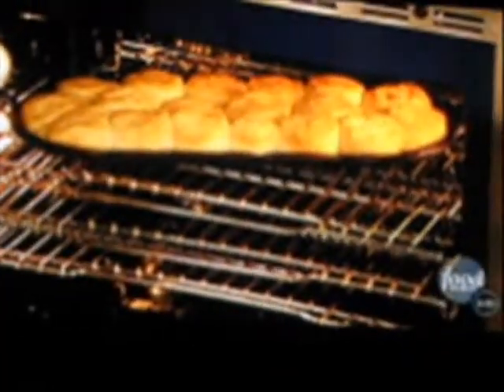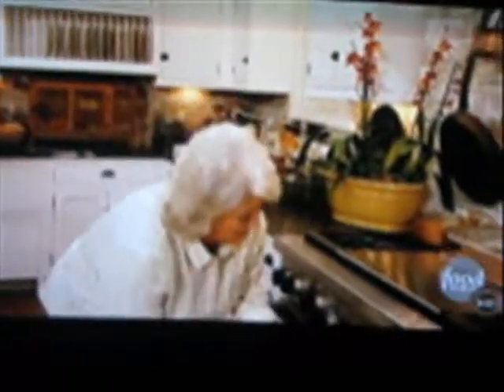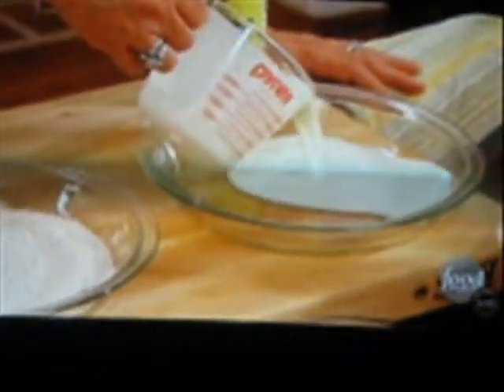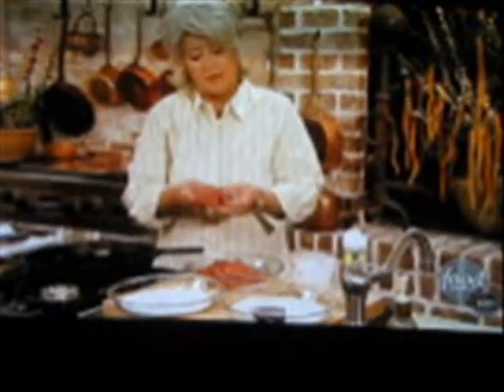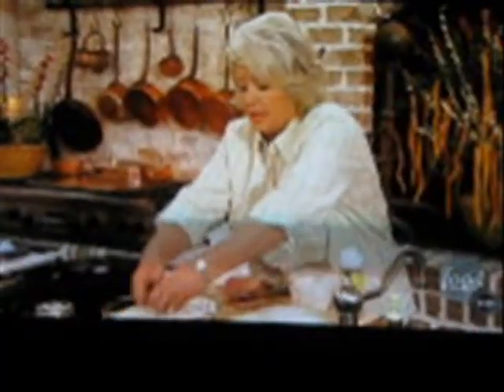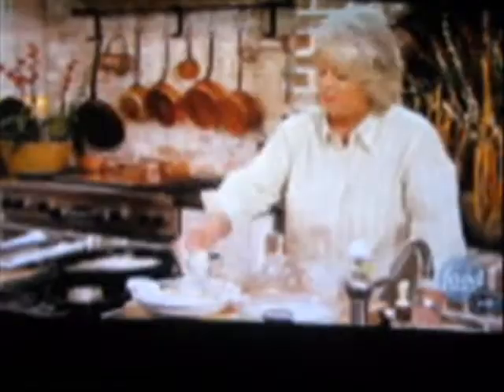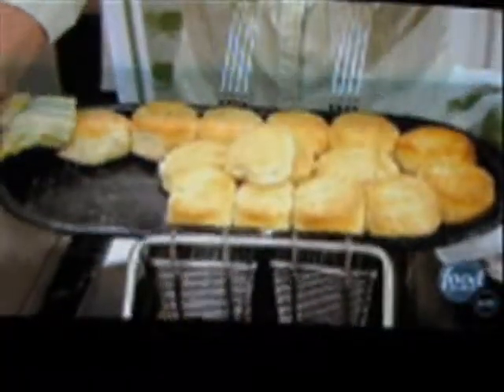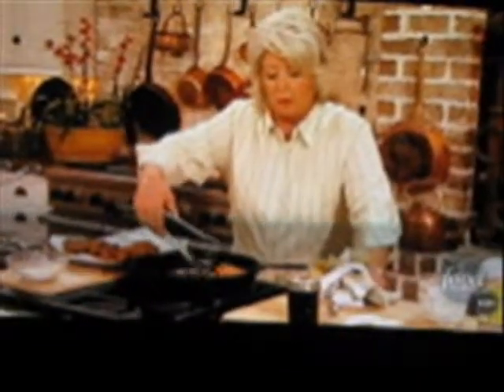Cooking Show Censored